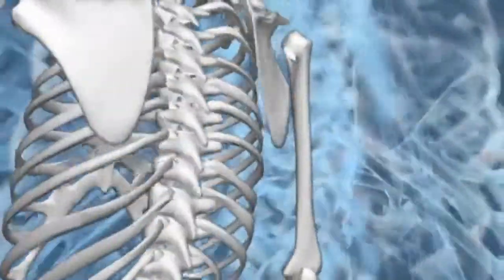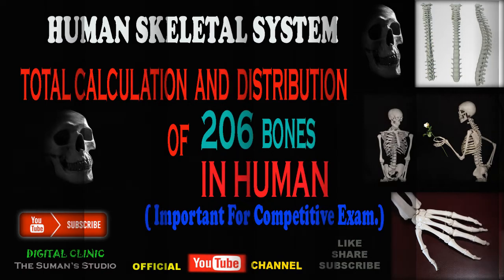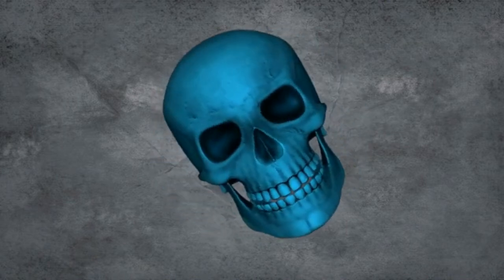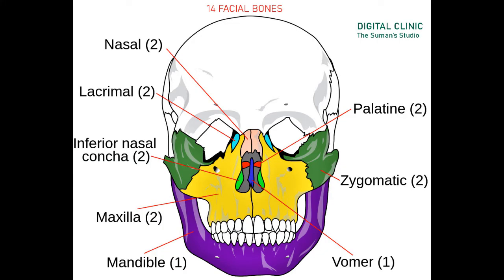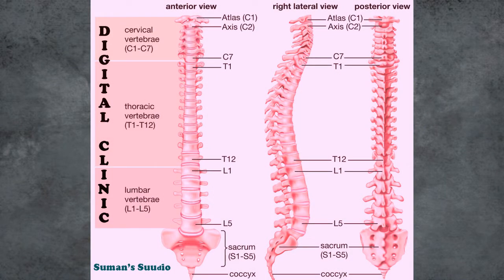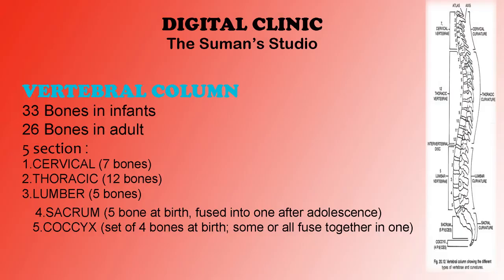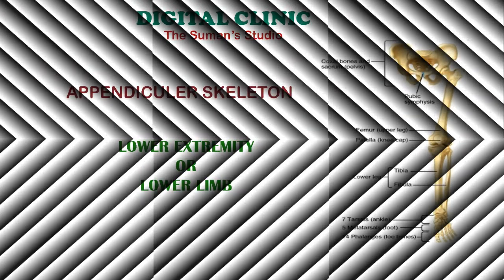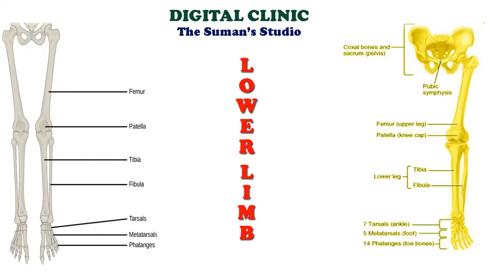THE SKELETAL SYSTEM, TOTAL CALCULATION AND DISTRIBUTION OF 206 BONES IN HUMAN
“DIGITAL CLINIC” The Suman’s Studio…

In This Video We Know About The 206 Bones In Human And Also Their Distribution And Total Calculation Of Axial And Appendicular Skeletons. We Are Ready To See How They All Come Together To Form The Skeletal System. We All Know Human (Adult) Consist 206 Bones. What Are They? How They Are Organized?
 This video we discuss about:
HUMAN SKELETON,AXIAL SKELETON ,CRANIAL BONE,FACIAL BONES,VERTEBRAL COLUMN,RIB CAGE,STERNUM,EAR OSSICLES & HYOID BONE ,APPENDICULAR SKELETON, UPPER EXTREMITY, AND LOWER EXTREMITY.
 Let’s go through all 206 bones right now!

Hi ,
I am suman, welcome to you our you tube channel “DIGITAL CLINIC” The Suman’s Studio.
About this this channel: “DIGITAL CLINIC” The Suman’s Studio Is A You Tube Channel, Where You Will Find Health & Wellness, Fitness, Yoga & Naturopathy, Digital E- Learning, Unboxing & Review And Food & Fun related videos.